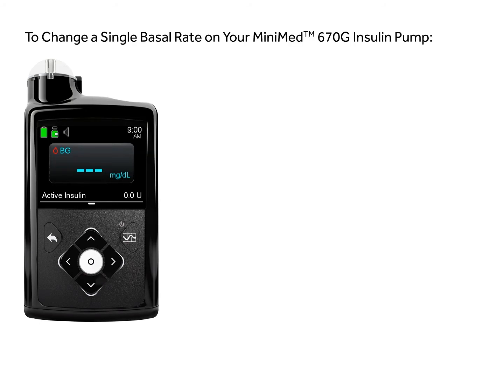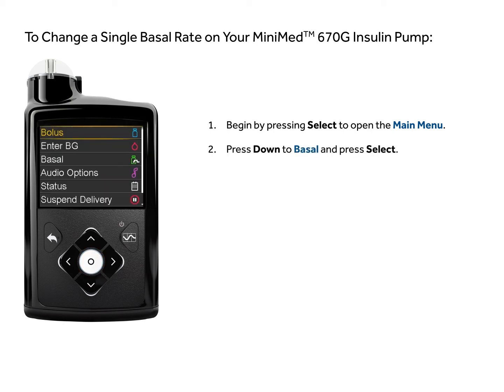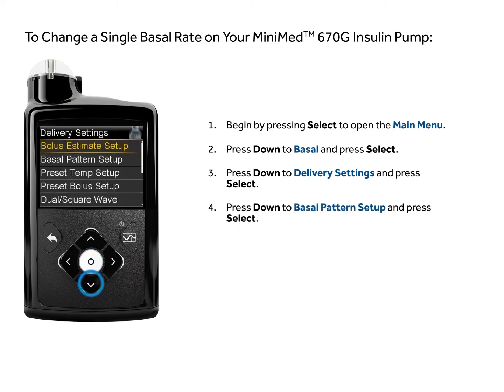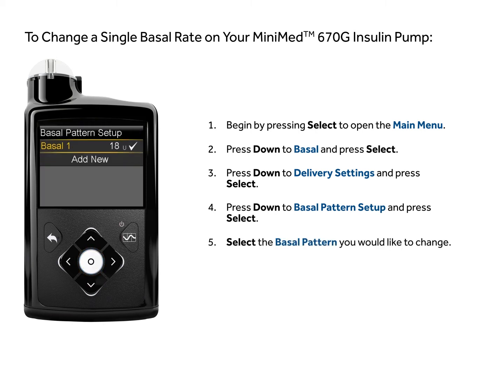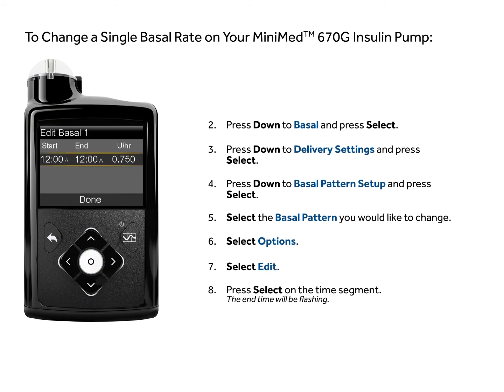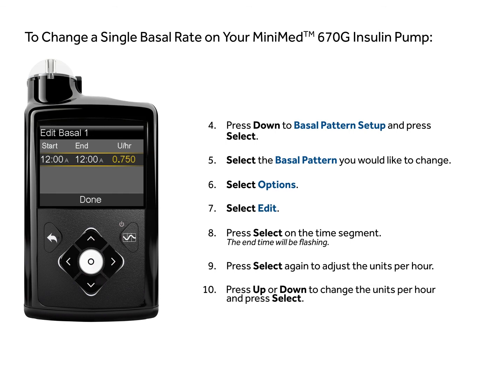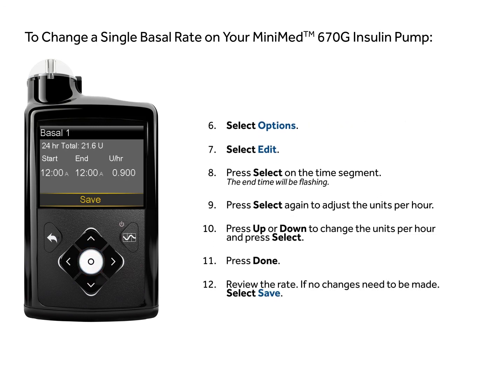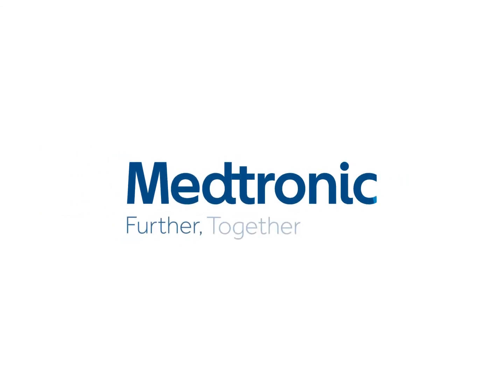How to Change a Basal Rate in Manual Mode on a MiniMed™ 670G System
Your basal rate settings determine the amount of basal insulin you receive each hour on your insulin pump. You can set multiple basal rates to meet your insulin needs throughout the day. Basal rates may change from time to time. Watch this how-to video for instructions on changing your basal rate on your MiniMed™ 670G system.

The MiniMed™ 670G system with SmartGuard™ technology is the worlds first integrated insulin pump system that mimics some of the functions of a healthy pancreas. This breakthrough technology automatically adjusts (some user interaction required) to help keep glucose levels in range so you can spend more time enjoying life and less time managing diabetes.
The MiniMed™ 670G system is for type 1 ages 14 and over. May not be safe for younger than 7 or using less than 8 units of insulin/day. It is not recommended to calibrate your CGM device when sensor or blood glucose values are changing rapidly e.g. following a meal of physical exercise.